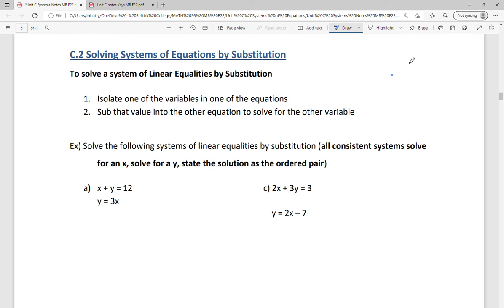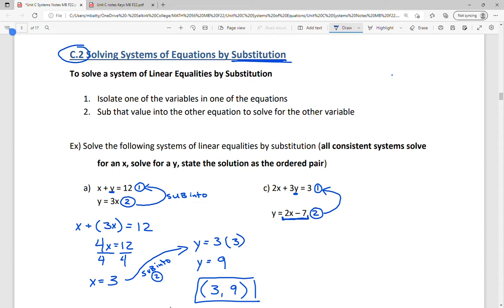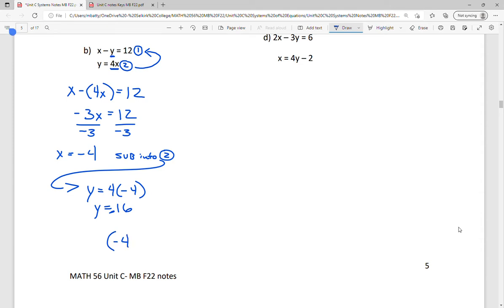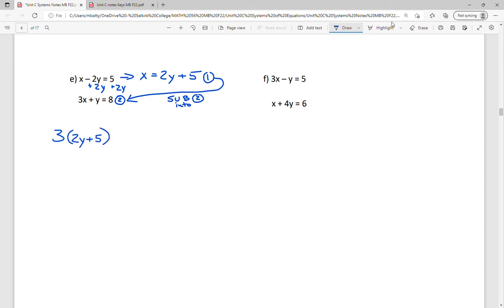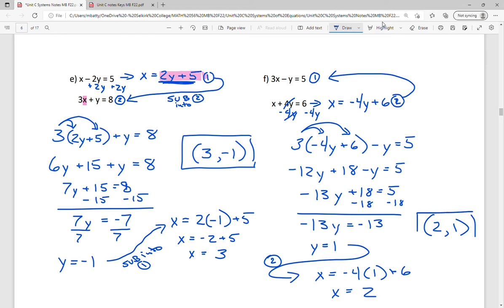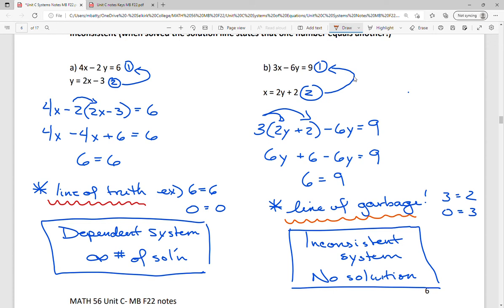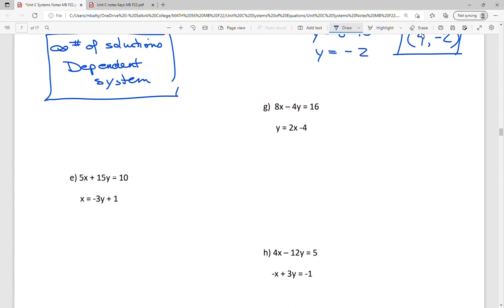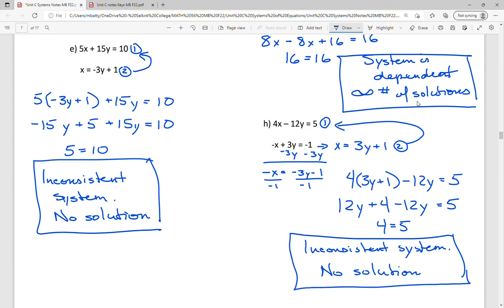MATH 56 C 2 Solving Systems by substitution